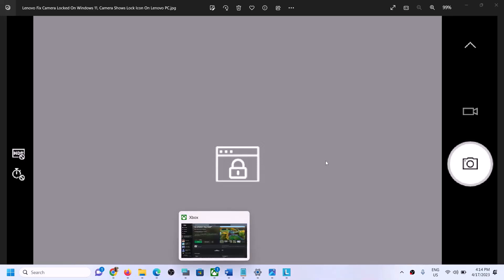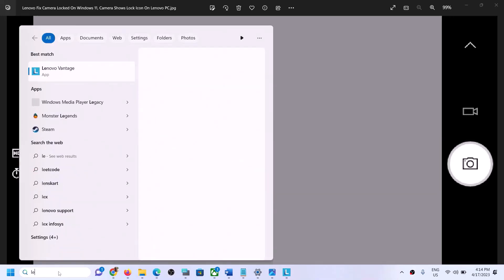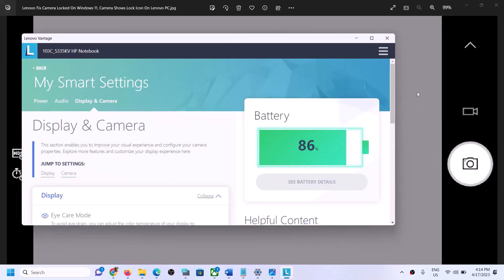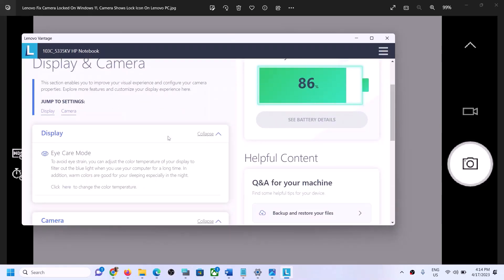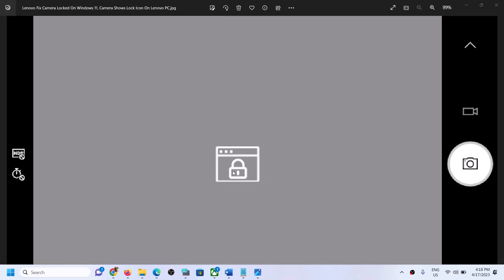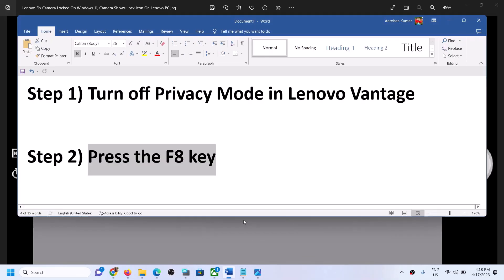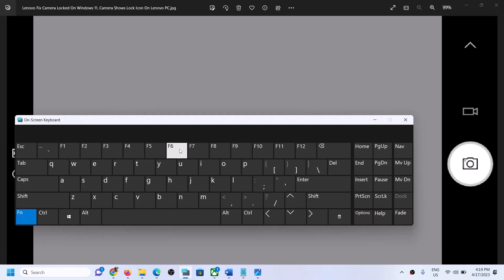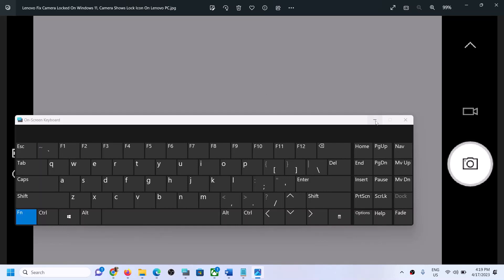Lenovo: Fix Camera Locked On Windows 11, Camera Shows Lock Icon On Lenovo PC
Fix Camera App Shows Lock Icon In Grey Screen On Lenovo Laptop On Windows 11